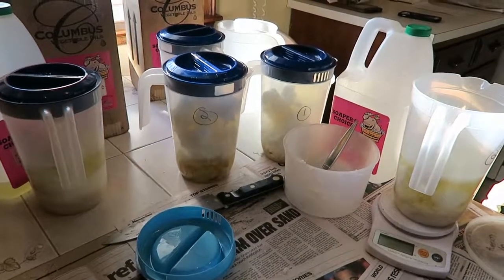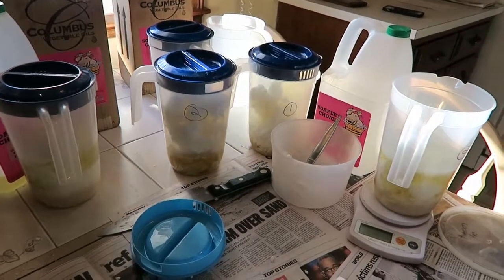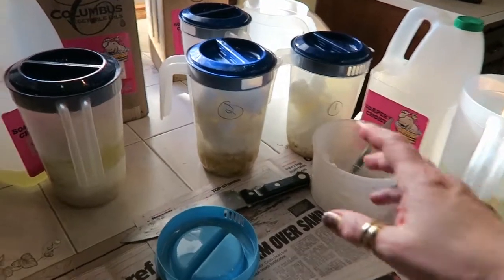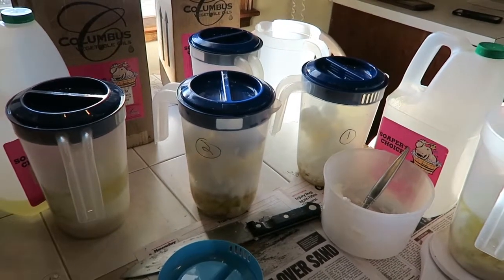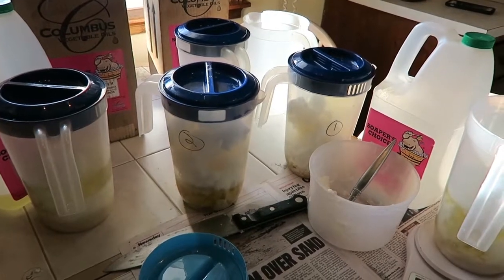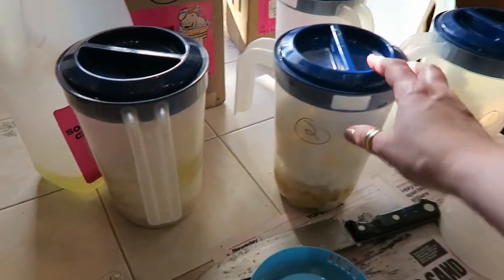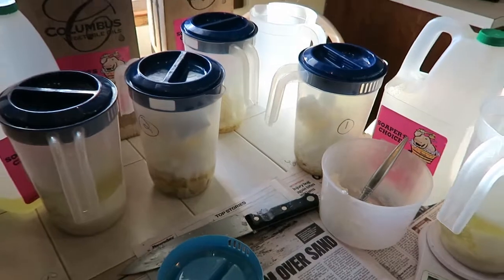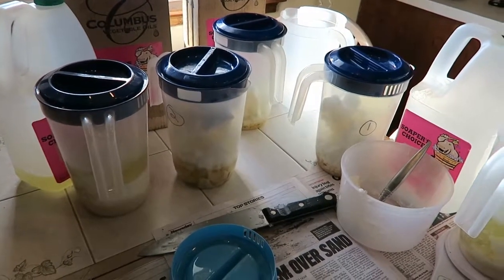Beginner Tip for Cold Process soap makers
This is a quick tip for beginners on how to get ready to make soap